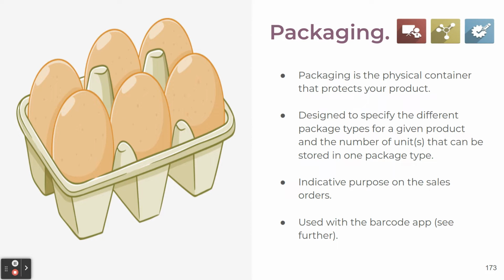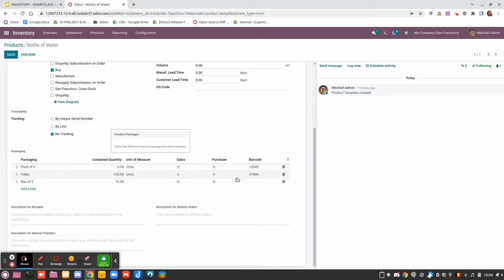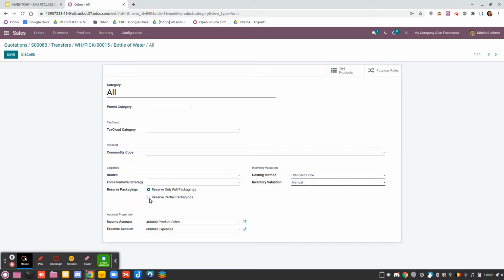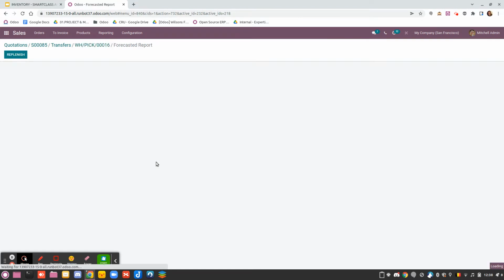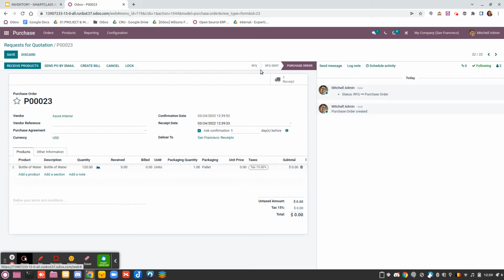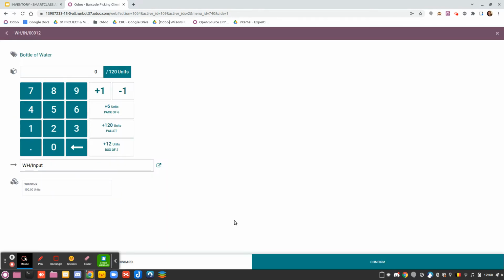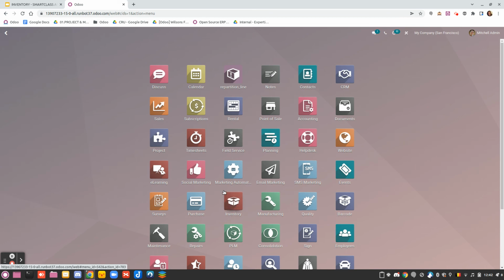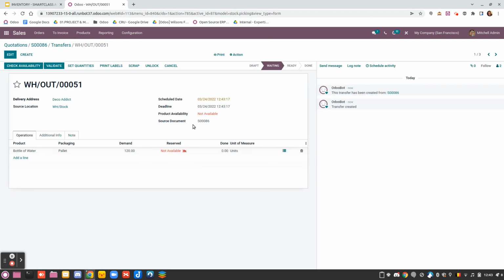Odoo Packaging (V15)